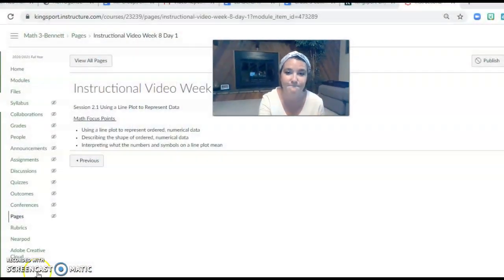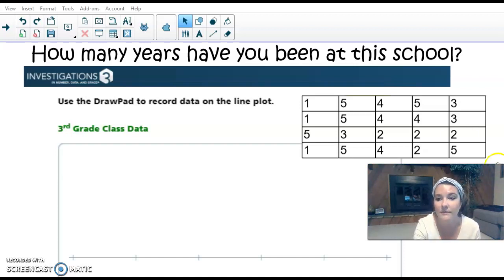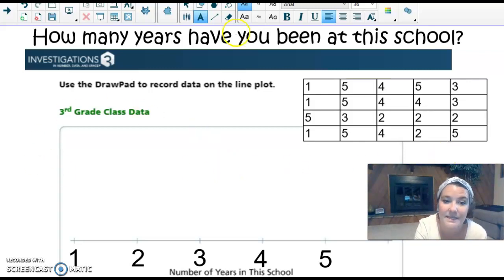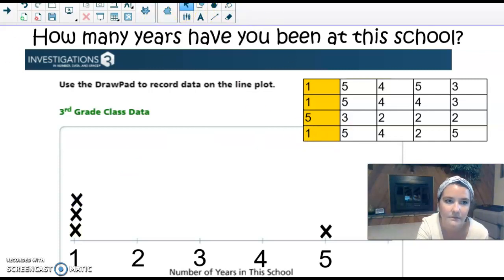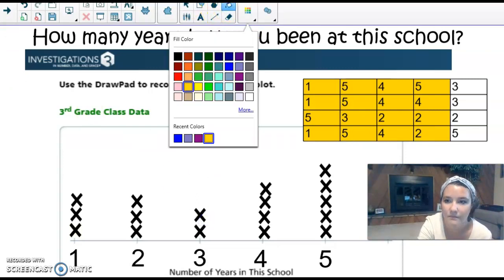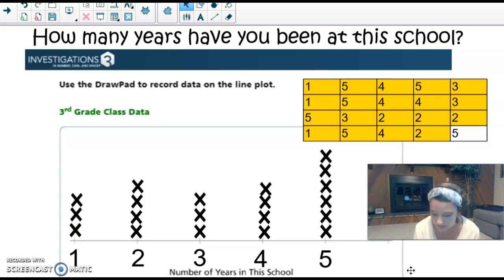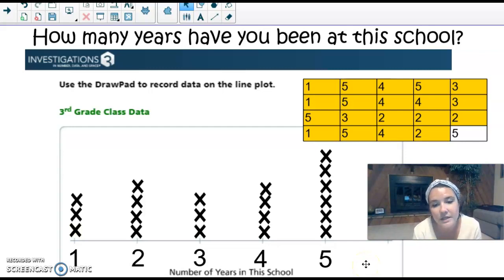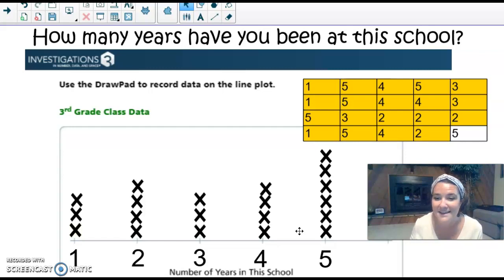G3_How Many Years Have You Been in School?_2.2.1